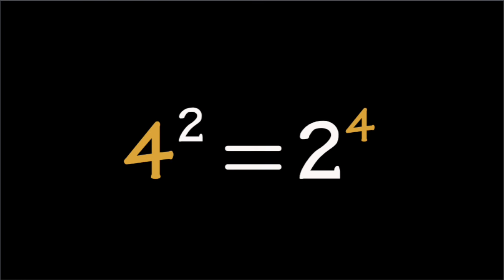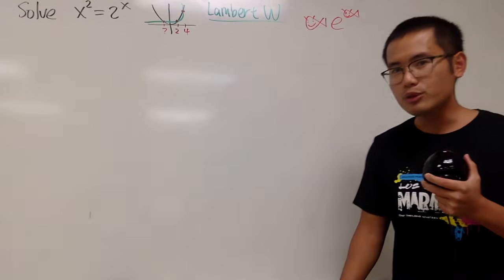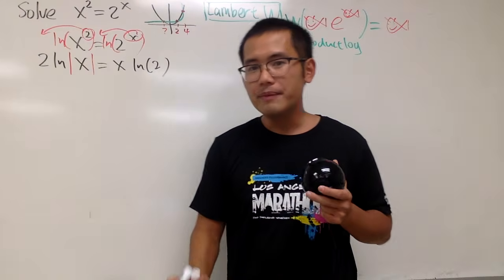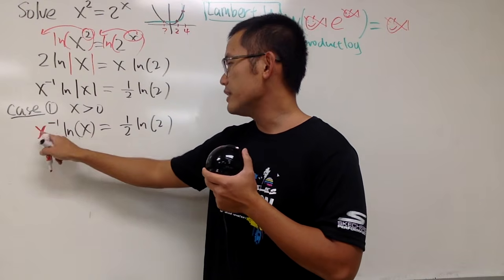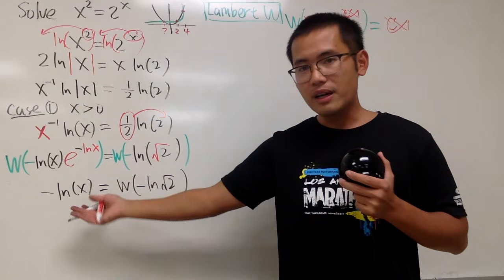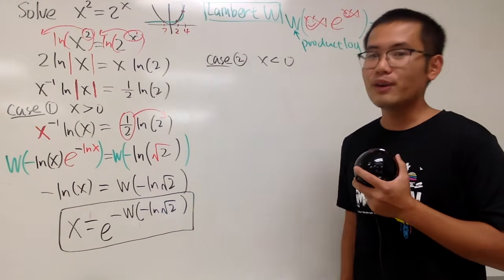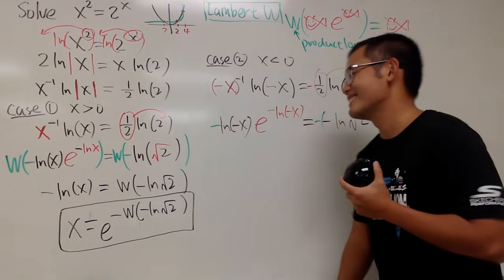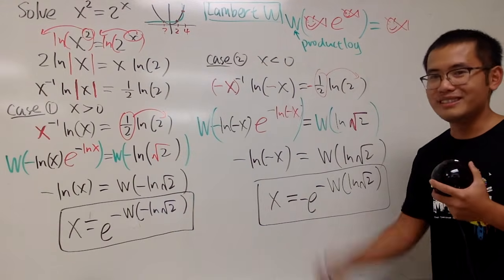ALL solutions to x^2=2^x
Let's solve the famous exponential equation x^2=2^x. It is easy to see x=2 and x=4 are the first two solutions, but we will have to use the Lambert W function in order to get the 3rd solution. Lecture on Lambert W function

This is my "equation of the year" in 2019.